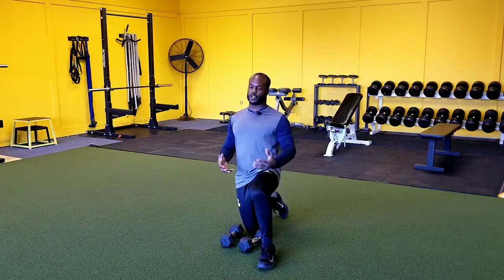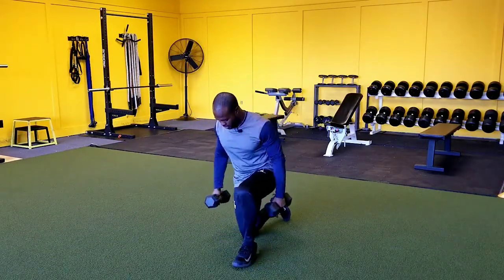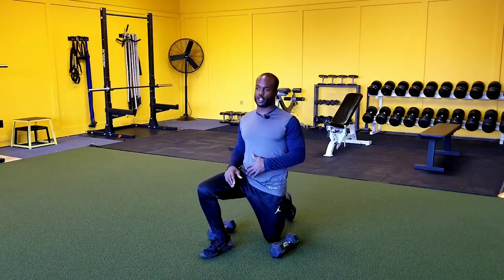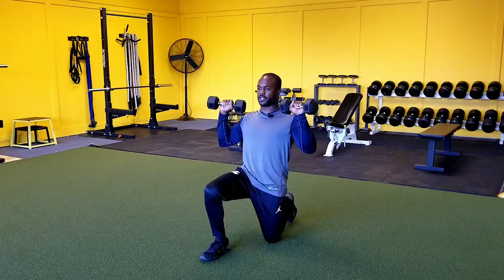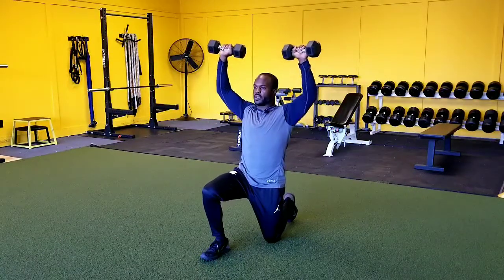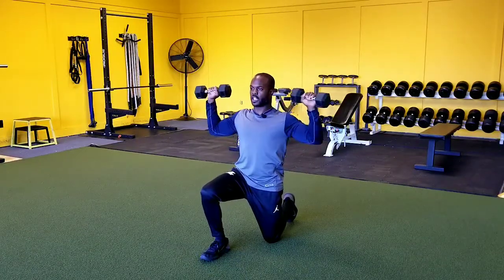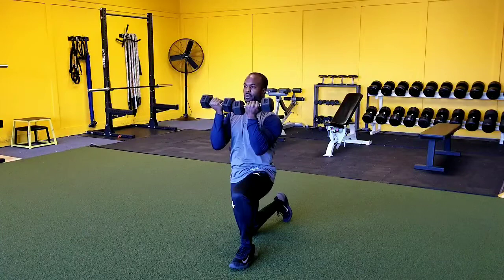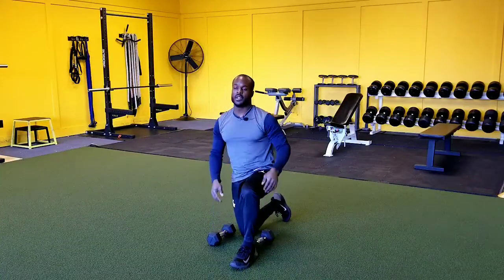Half Kn DB Arnold Press